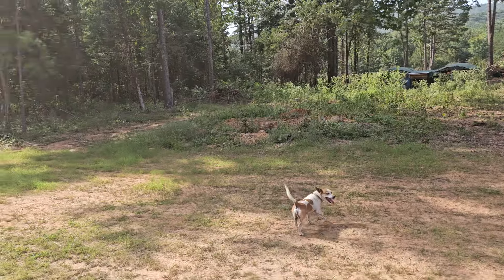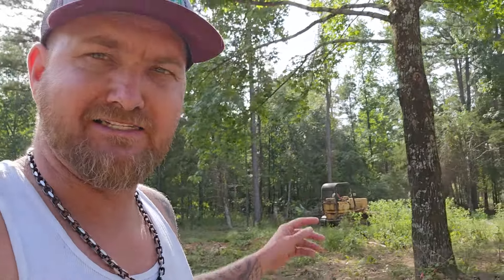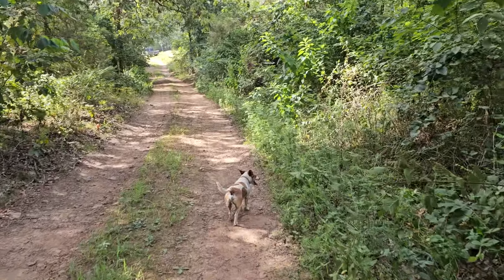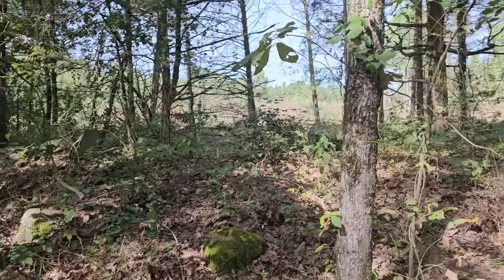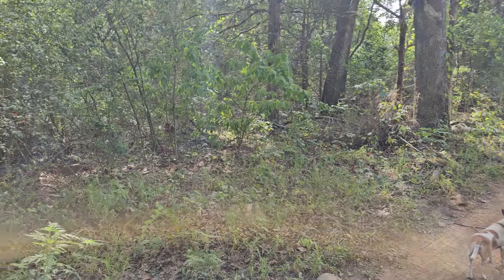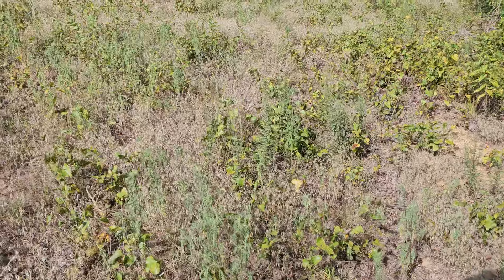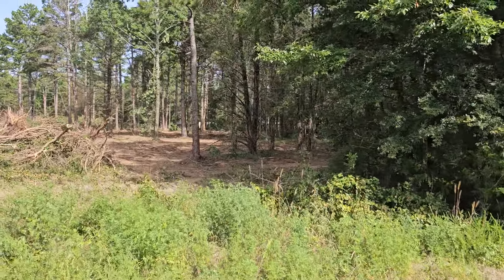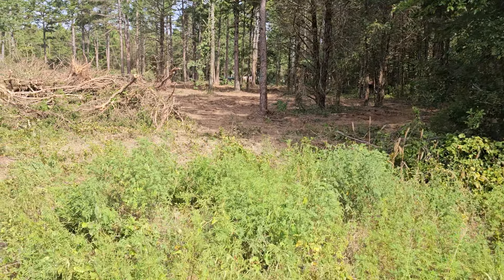THE BIGGEST SNEAK PEEK YET |tiny house, homesteading off-grid cabin build DIY HOW TO sawmill tractor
We are on day 4 and today I will show you THE BIGGEST SNEAK PEEK YET.

AMAZON  WISHLIST

SNAIL MAIL:
POBOX 1377

| couple builds
| tiny house | off-grid, cabin build, tractor, homesteading, farming solar, room DIY vlogmas2022
| cabin build well solar  off grid homesteading sawmill DIY
 | abandoned cabin, cabin build, homesteading, well, solar, diy, tractor work
| off-grid, cabin build, Concrete slab tractor tiny house solar room DIY